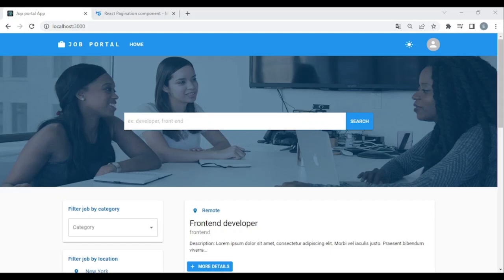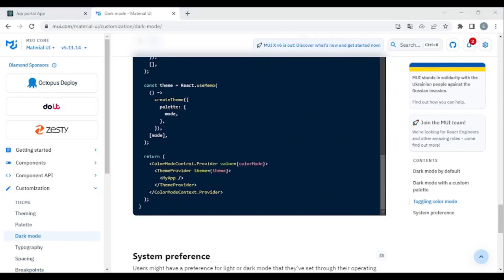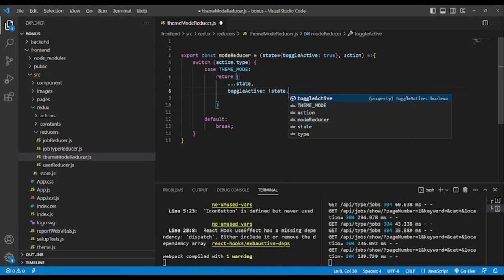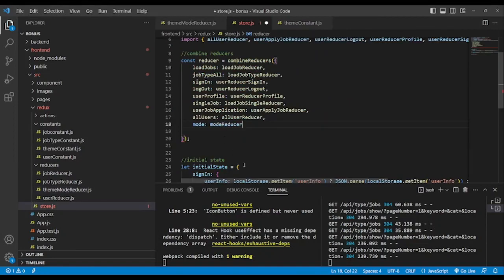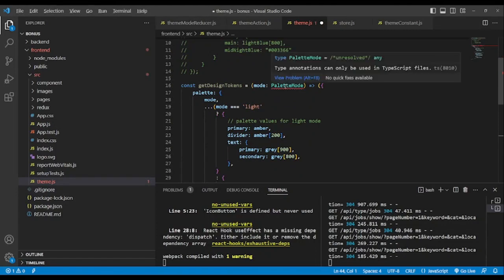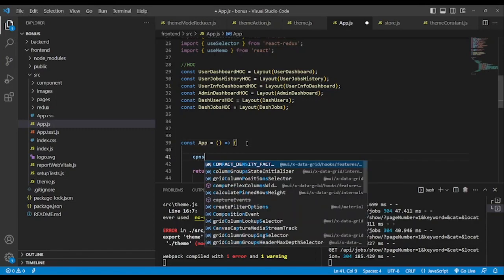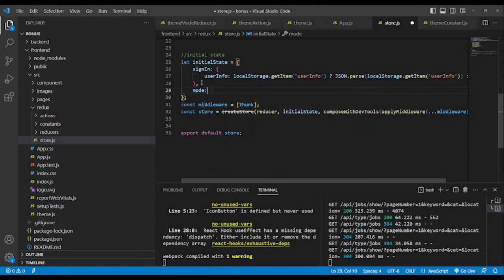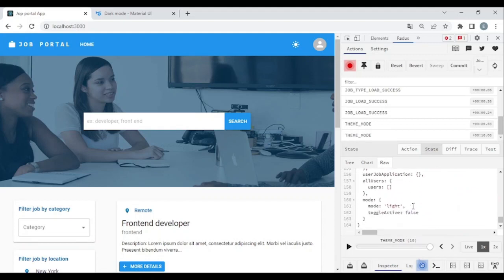MUI (Material UI) dark theme mode / Redux - Build a complete Fullstack Job portal MERN Stack app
We will implement in this lesson dark theme mode with MUI (Material UI) & Redux .